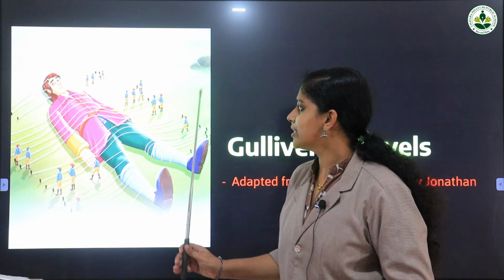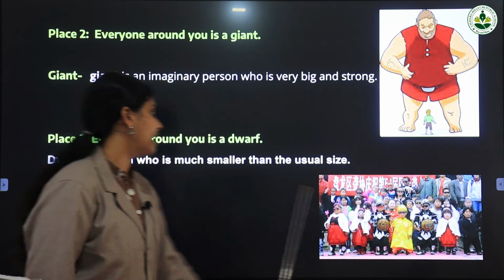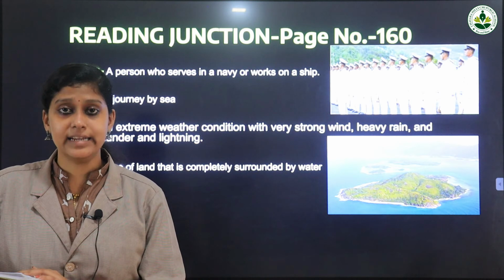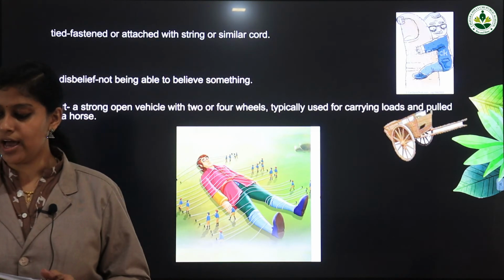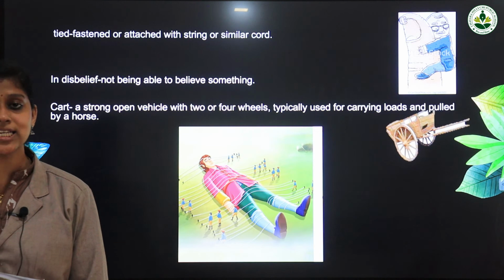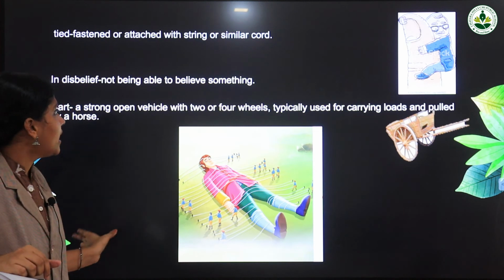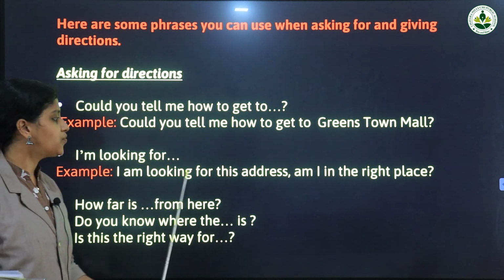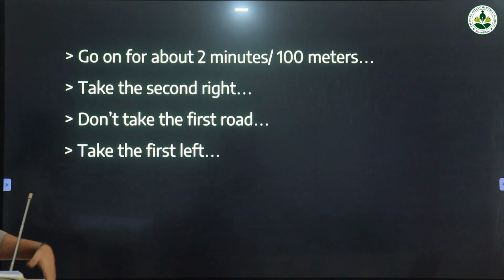3 English 5 1